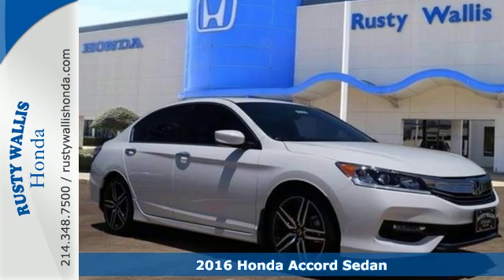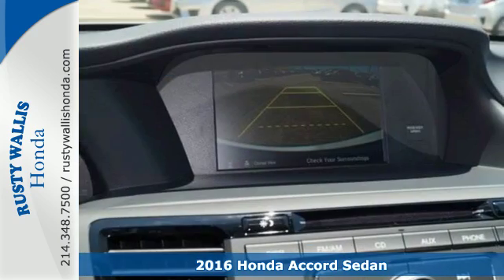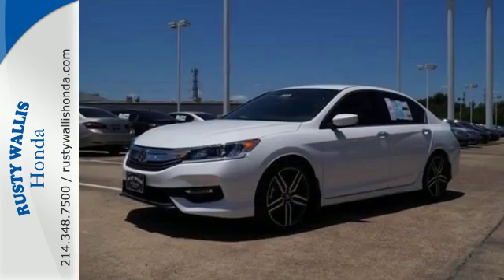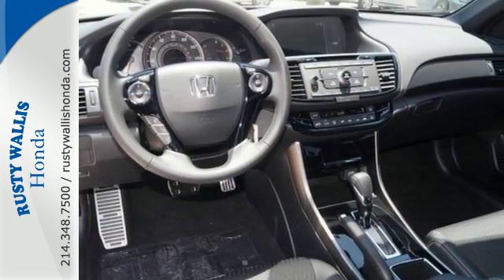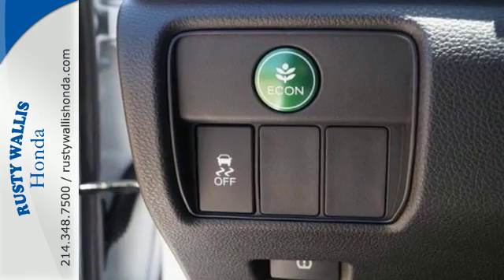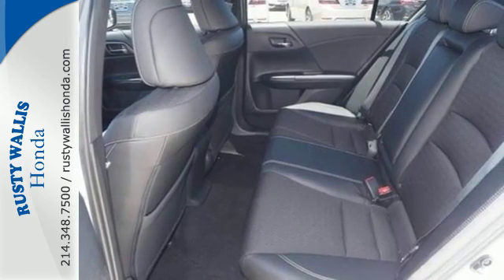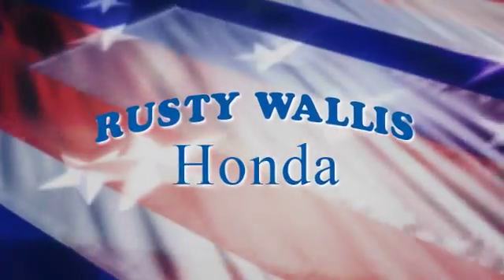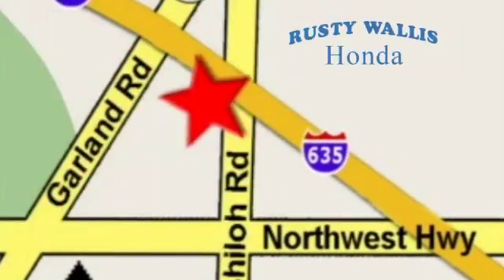2016 Honda Accord Sedan Dallas TX Fort Worth, TX #161665 - SOLD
Year: 2016
Make: Honda
Model: Accord Sedan
Trim: 4dr I4 CVT Sport
Engine: 4 Cyl - 2.4 L
Transmission: Variable
Color: White Orchid Pearl
Interior: Nh-788p/Black
Stock #: 161665
VIN: 1HGCR2F53GA230851
Accord Sport. It's time for Rusty Wallis Honda! Hey! Look right here! Honda has outdone itself with this rock solid, reliable 2016 Honda Accord. It just doesn't get any better or more fuel-efficient. Sensibility comes standard. brbr8 Time Presidents Award winner,the most of any Metroplex Honda dealer.Customer service,integrity and character is where we proudly hang our hat. Stop in and give us the chance to impress. Remember, Every Honda purchased at Rusty Wallis Honda comes with a maintenance program that includes your first two oil changes free!

Address:
12277 Shiloh Road